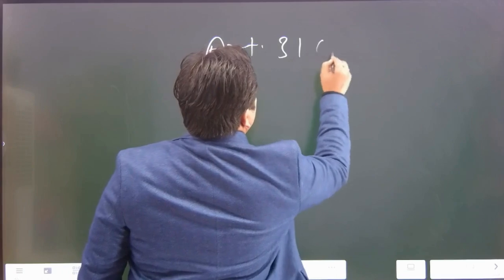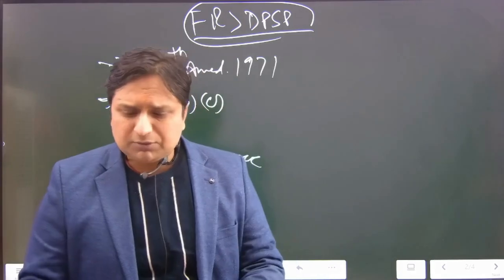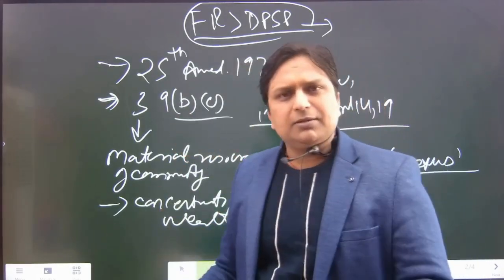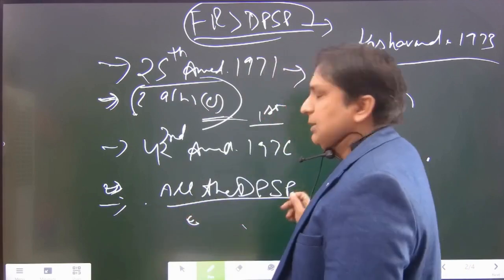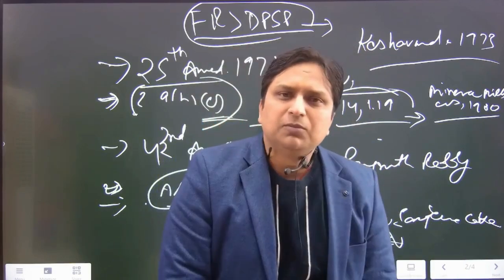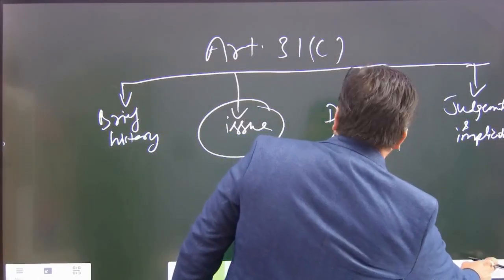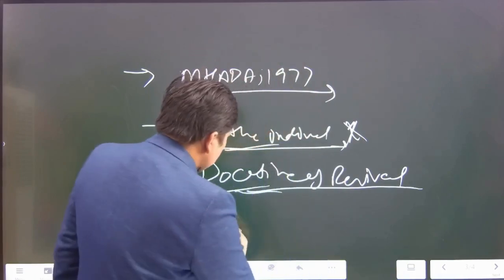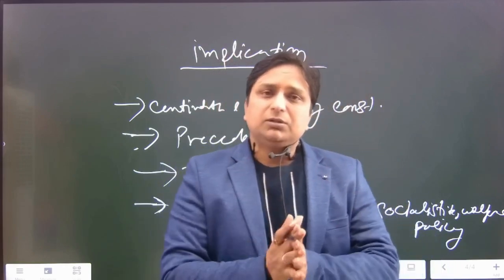Article 31 (C) finally settled now..!